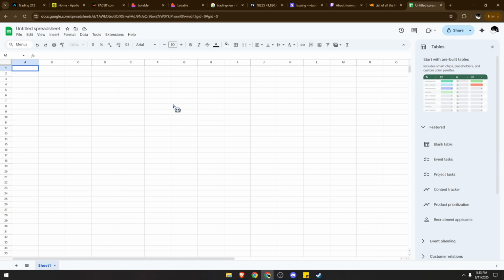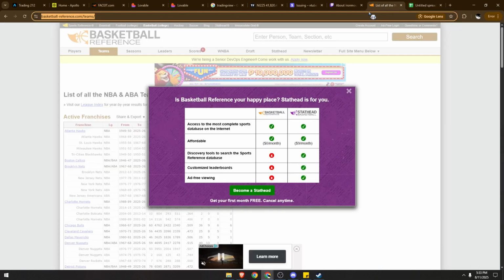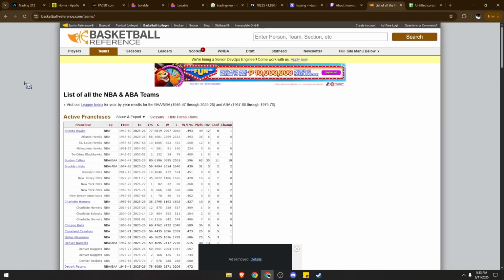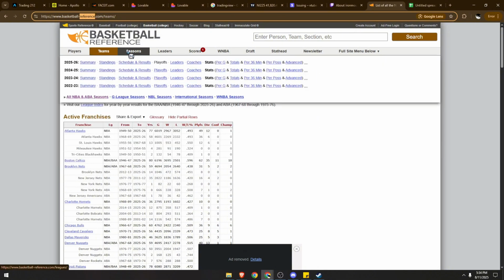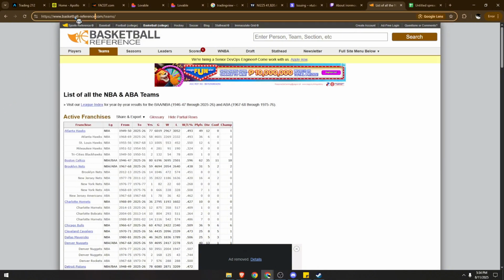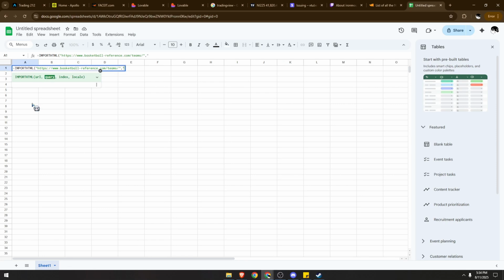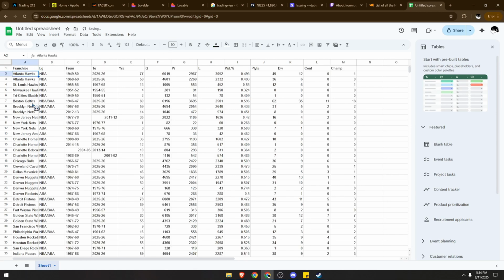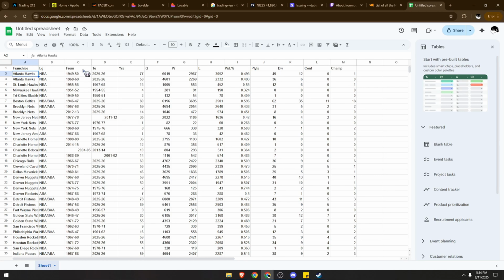How to Import Sports Data Tables into Google Sheets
Learn how to import sports data tables into Google Sheets step by step. In this tutorial, I’ll show you how to pull sports stats, team tables, match data, schedules, scores, and rankings from websites directly into Google Sheets.

In this video, you’ll learn:
✅ How to use IMPORTHTML for online sports tables
✅ How to pull live sports stats into a spreadsheet
✅ How to import team rankings, scores, and schedules
✅ How to organize sports data in Google Sheets

This guide is perfect for sports analysts, fantasy sports players, bettors, students, content creators, and anyone who wants to track sports data, team stats, league tables, or match results in Google Sheets.